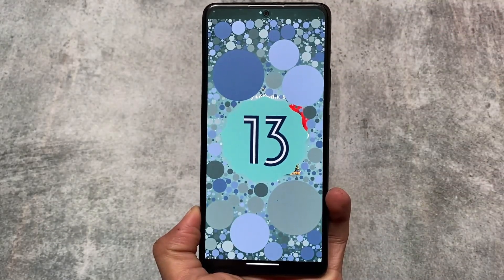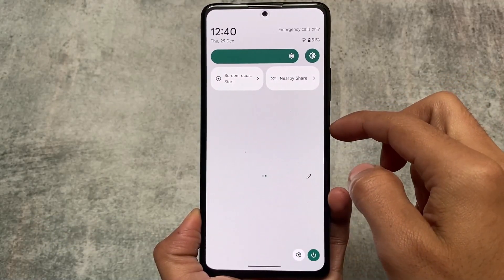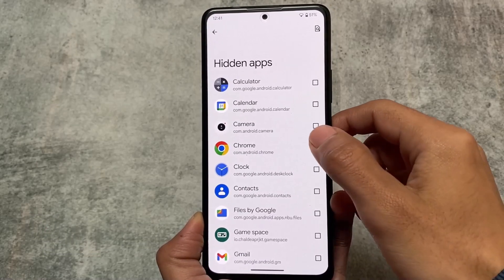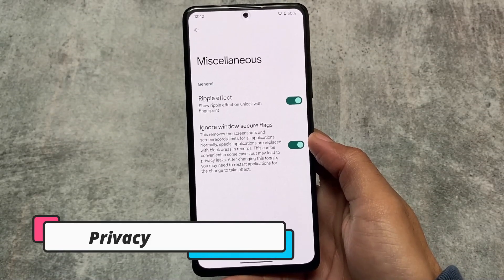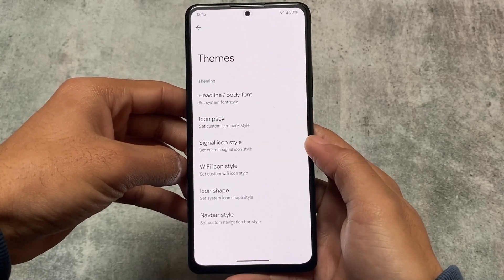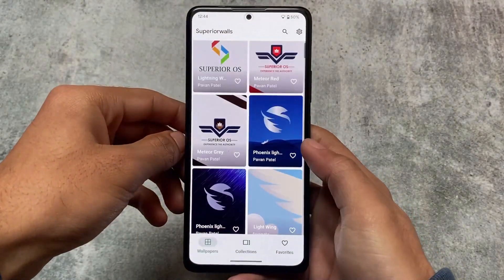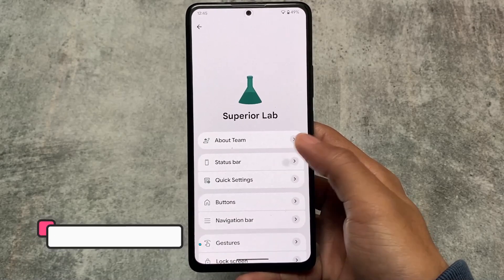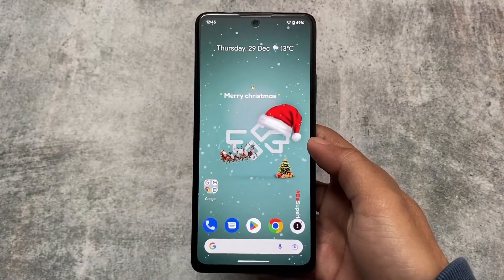AOSP Lover? Must try AOSP ROM is here ft. SUPERIOR OS ANDROID 13!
Hey guys, What's Up? Everything is good I Hope. In this video, I'm gonna show you " AOSP Lover? Must try AOSP ROM is here ft. SUPERIOR OS ANDROID 13! ". Make Sure to watch this video till the end to understand everything.